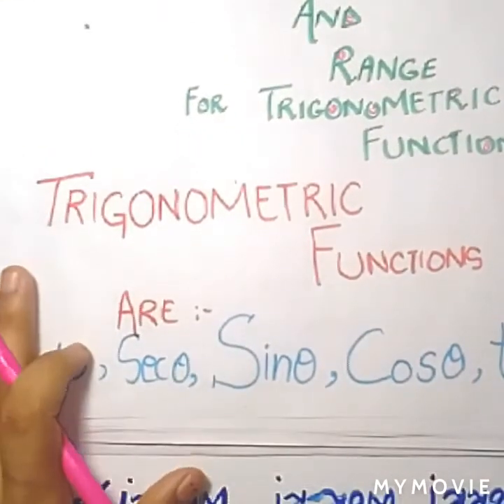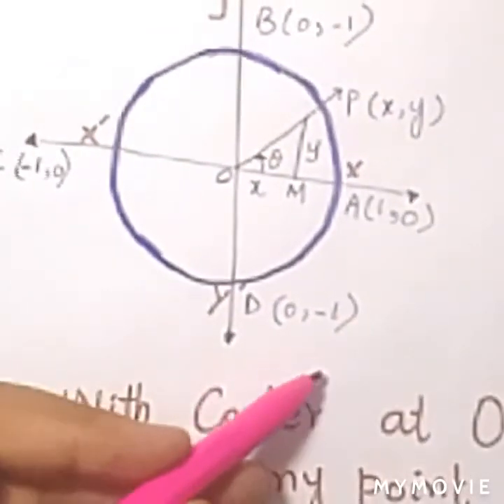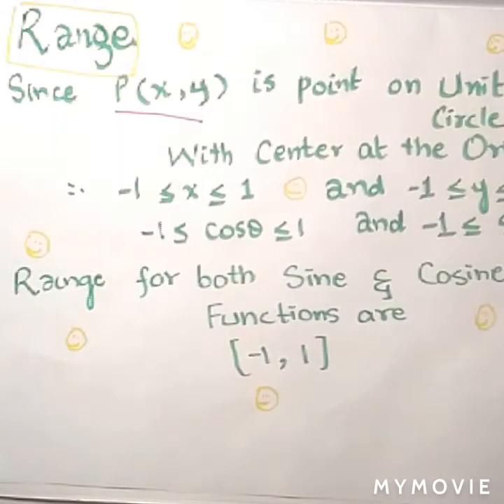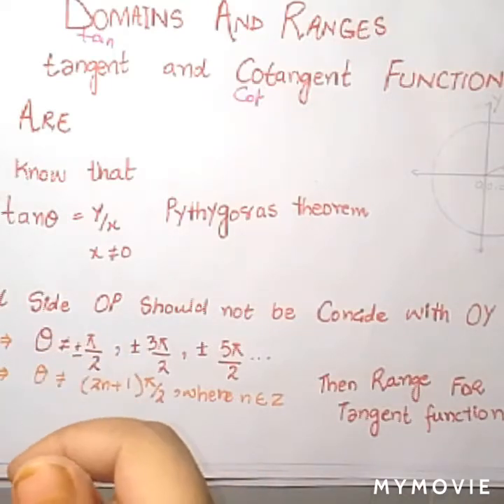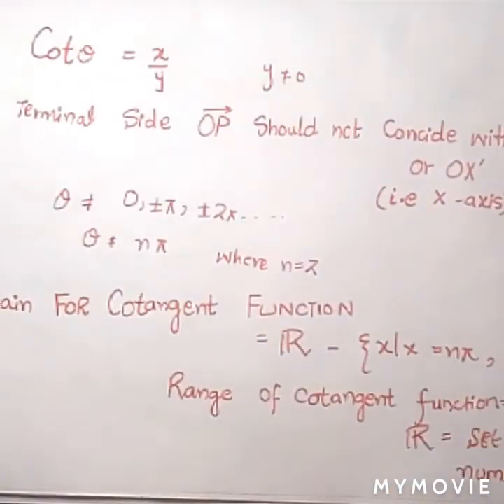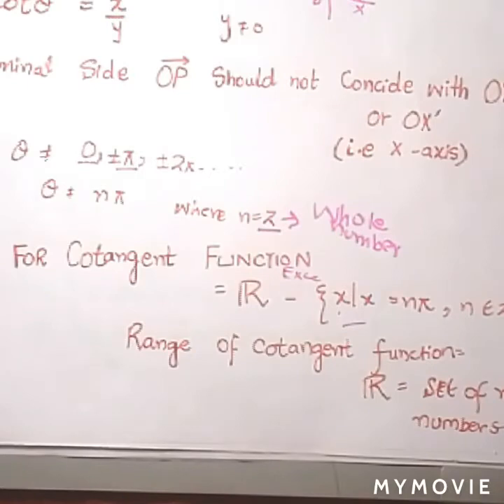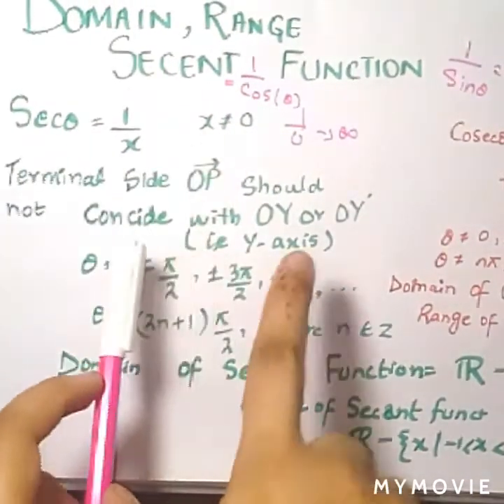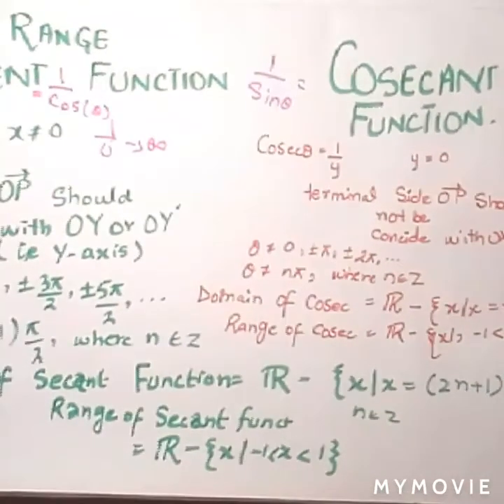Domain and range, how can we find domain and range of trigonometric function, class 11 subject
Assalamualaikum
My previous video gave overview to domain and range
Now I'm giving you complete detail of domain and range
Simplicity in education
And my another YouTube channel
Babu g foods